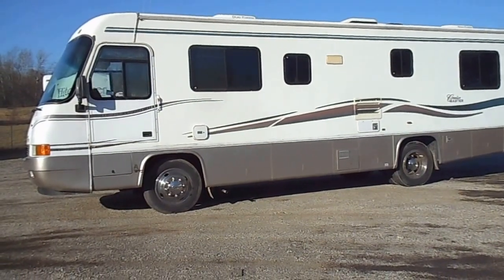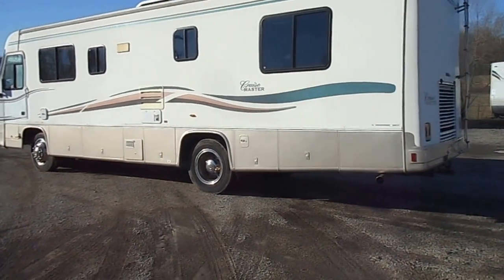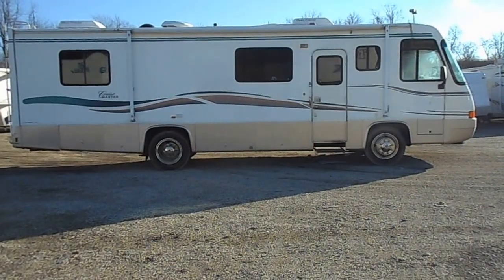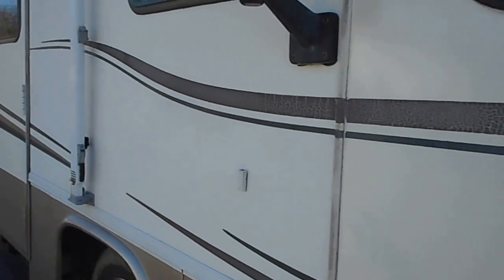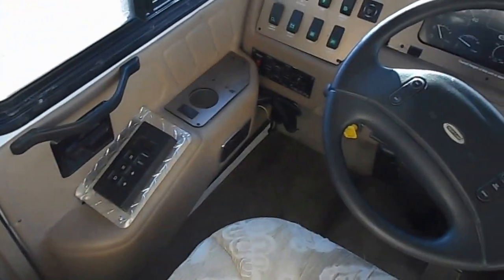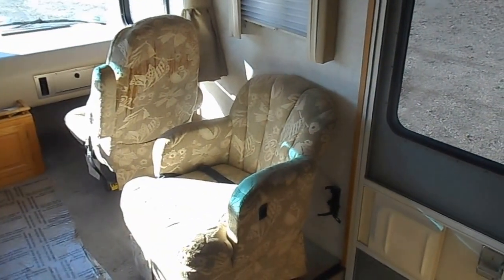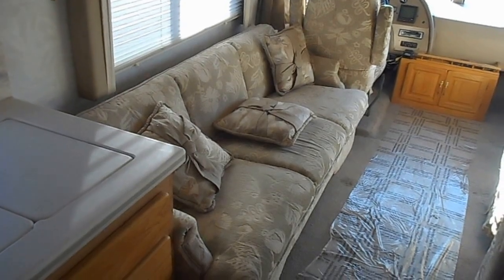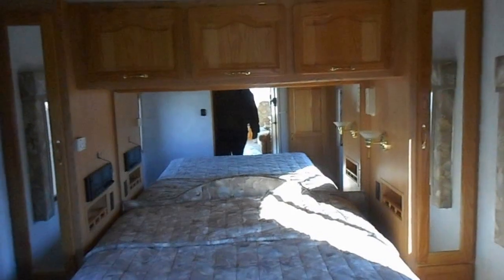1998 GEORIE BOY CRUISEMASTER FOR SALE BY 4Z'S RVS IN PERU IN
1998 GEORIE BOY CRUISEMASTER FOR SALE BY 4Z'S RVS IN PERU IN